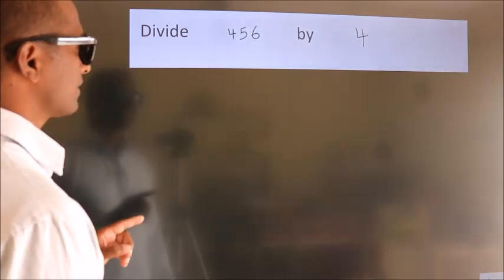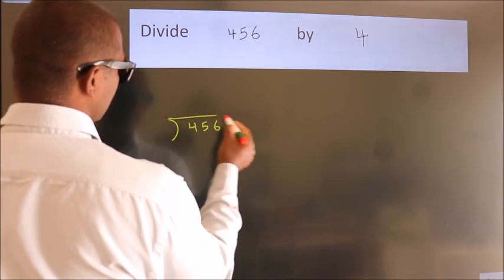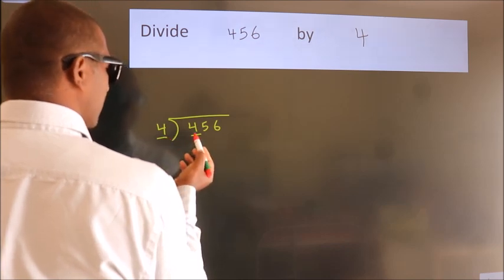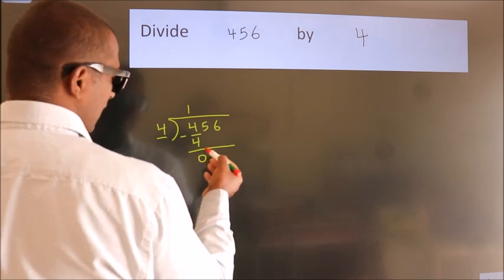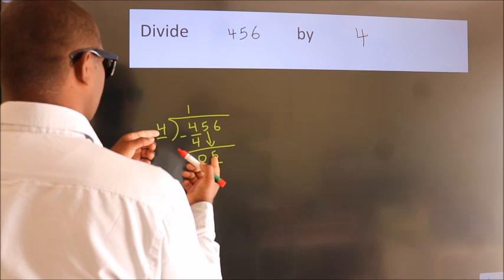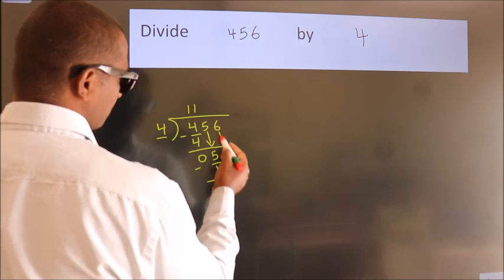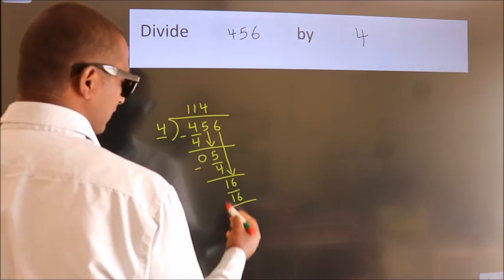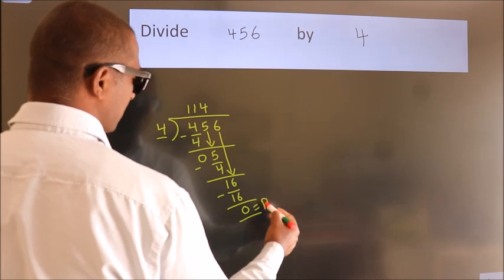Divide 456 by 4